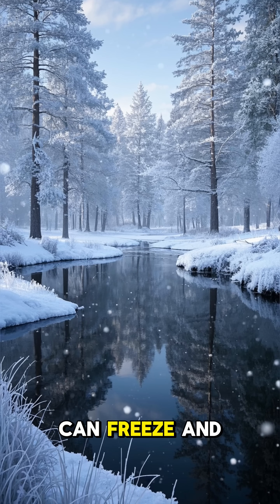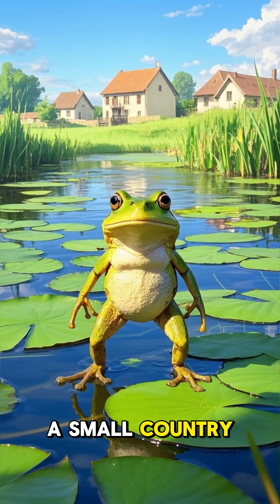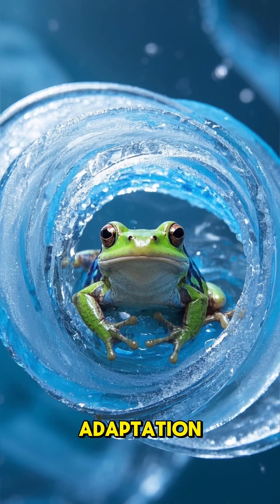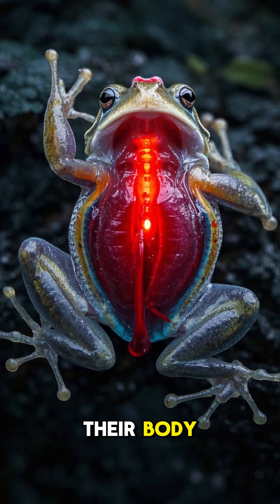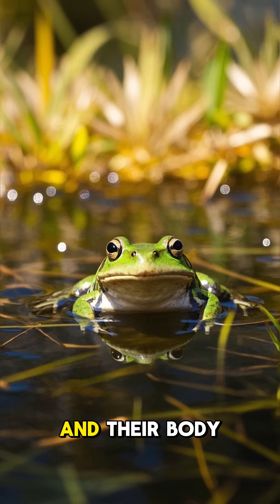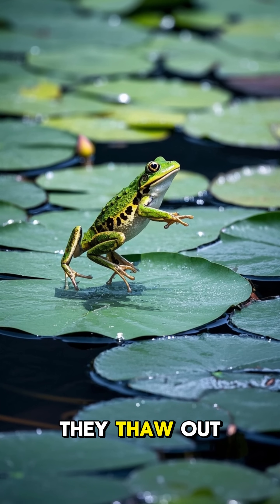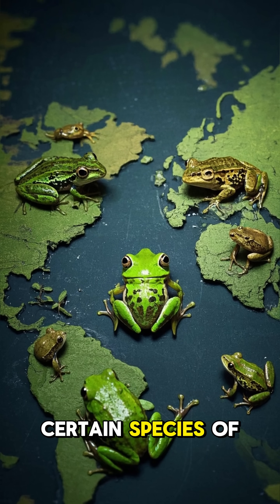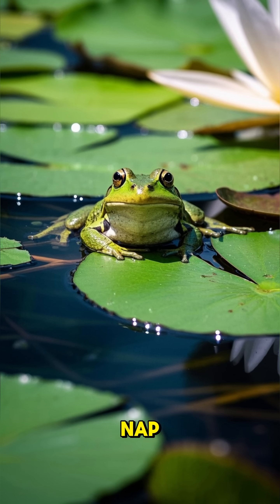“How Frogs Cheat Death with Ice Powers! 🐸🧊 ”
📄 YouTube Description (Engaging, Educational & Audience-Centered)
🐸 What if you could freeze solid during winter and thaw back to life in spring? For some frogs, that’s just survival 101.

In this jaw-dropping short from MONT_FACTS, we explore one of nature’s weirdest and most incredible tricks — frogs that literally freeze, stop breathing, and come back to life when the weather warms up!

🧊 Species like the wood frog (Rana sylvatica) can survive being frozen for weeks. Their heart completely stops, blood ceases to flow, and up to 70% of their body water turns to ice.

🔬 But they don’t die — thanks to glucose and urea acting like natural antifreeze, protecting their cells and organs from damage. When spring arrives, they thaw out and hop away like nothing happened!

💡 Scientists are studying these frogs to learn more about cryopreservation, organ storage, and how life can survive extreme conditions.

🎬 At MONT_FACTS, we bring the most unbelievable animal abilities to life — in fast, fun, and fascinating shorts that feed your curiosity.

💬 Drop a 🐸 in the comments if this blew your mind, and tell us what other wild survival skill you want us to explore next!

Stay smart. Stay curious. Stay with MONT_FACTS.